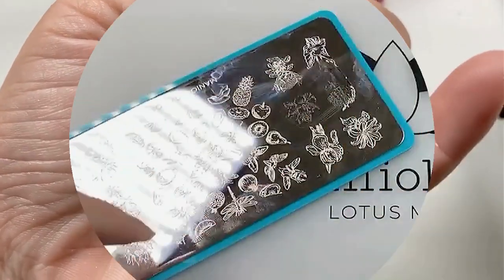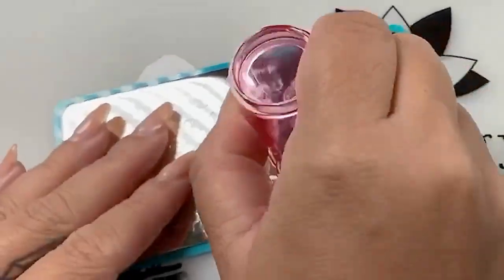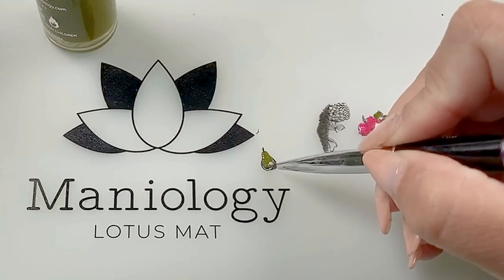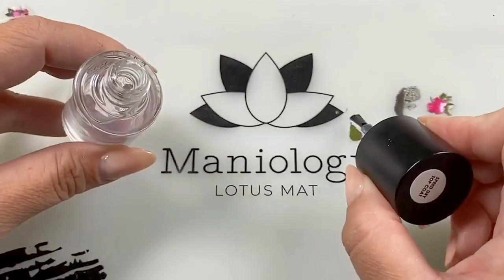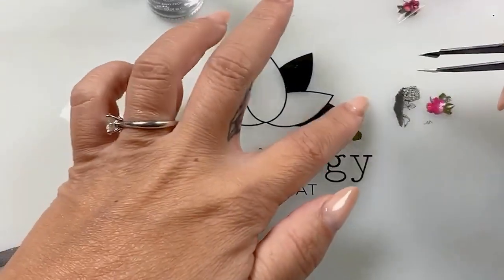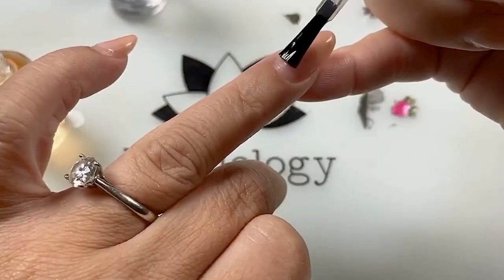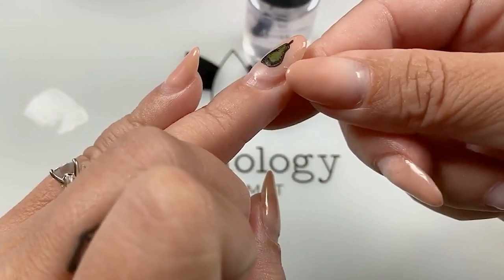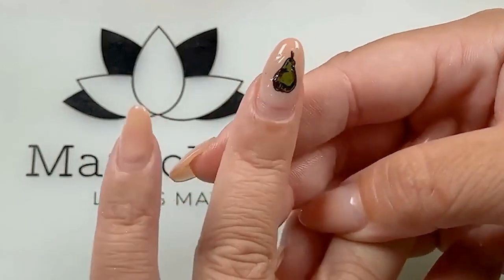How To DIY Nail Decals with Nail Stamping Plates and Silicone Art Mat | 1-Minute Maniology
Steps:
1. (Using the stamping technique) pick up the design you'd like to paint. Stamp the design
onto your Lotus Mat or any slick surface that will allow the polish to dry, but not stick
to the surface area.

2. Blot the polish or polishes you're going to use to color in your design on your Lotus Mat.

3. Using a detail brush, pick up the polish and color. Use a light dotting or dot and lightly dab technique to avoid smudging or re-wetting your already semi-dry stamped design.

** RECOMMENDED TIP: Do not overfill your designs will polish. If after your first paint your design is not as opaque as you'd like, wait for the existing polish to dry to a tacky finish and repeat steps 2-3.

** If you notice your the polish blots starting to get dry, chunky or stringy - add more polish. You want to paint with fresh, wet polish.

4. Continue steps 2-3 until the colored design is to your liking.

5. Wait for the decal to dry. Once your design is dry, apply Speed Dry top coat to cover the stamped design and wait for the top coat to dry. (At this stage, the top coat is acting like a supportive backing to keep all the parts of your design together allowing you to lift up the design from your mat.) Also, if you need to, put on your cuticle protector if you haven't already.

6. Apply your Sticky base coat to your nail and wait for the surface to get tacky, about 30 seconds - 1 minute.

7. Apply the decal to your nail. If the edges of your decal are still curling, use a clean stamper head to press over your design and nail until the edges make contact with your Sticky top coat.

8. You may see bubbles or dry edges and it's normal. Careful to not smudge your design, lightly float your Speed Dry top coat over the whole nail. This will help the edges or bubbles to melt and finish your manicure.

QUESTION: Why can't I use a Smudge Free top coat to create decals?
Our Maniology Smudge Free top coat formula is very thin. Regular/Stamping polish is delicate. The Smudge Free top coat formula is too brittle to lift the design off the Lotus Mat. By using a thick top coat, this helps to keep the design workable from lifting it off the mat to applying it to the nail in one piece.